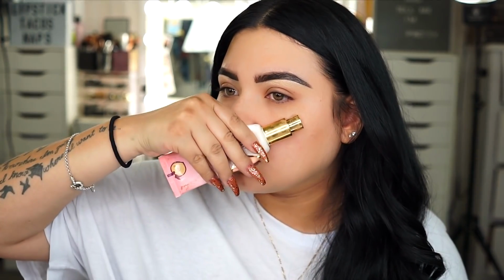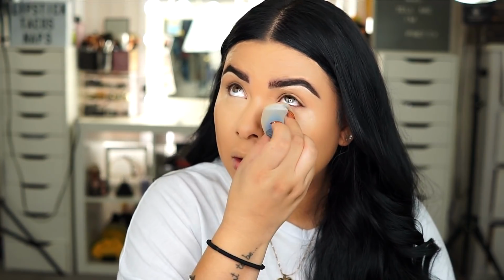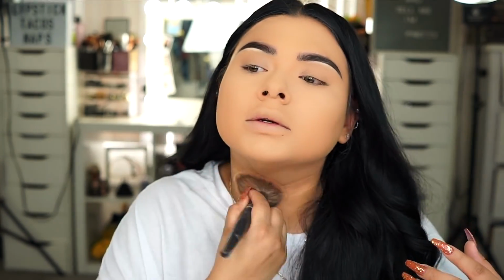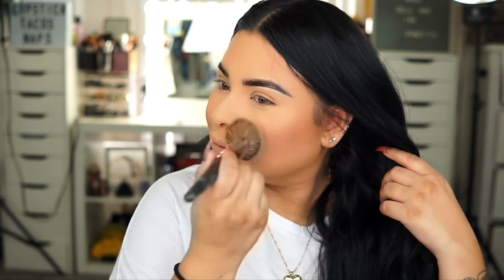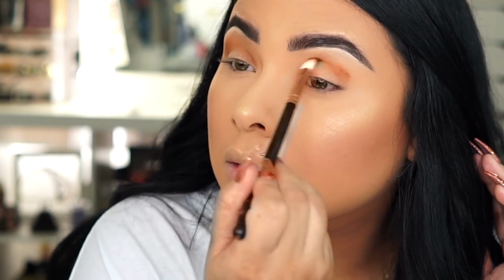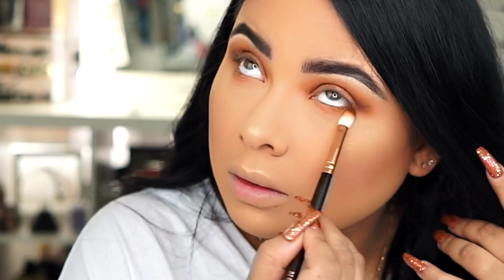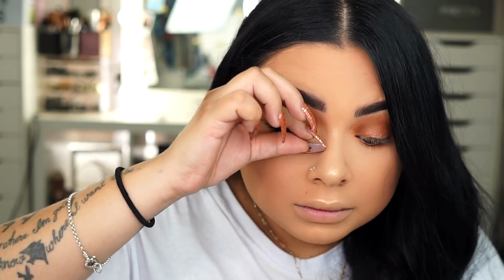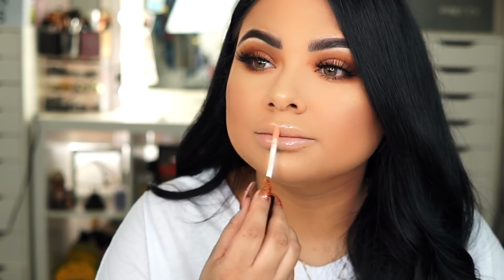Soft bronze look | Prettylilmzgrace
▫️Hair : Bellami Hair Extensions In 24 Inches Code Prettylilmzgrace For Money Off
▫️Eyebrows
MICRO BROW PENCIL And MilkMakeup Kush Fiber Brow Gel
▫️Lashes : BoldFaceMakeupLashes in spice it up code “PRETTYGRACE “
▫️Foundation: Toofacedcosmetics Peach Perfect Foundation Shade “Sand”
▫️Powder : toofacedcosmetics Peach Perfect Setting Powder
▫️Bronzer: Morphebrushes celebutante Code “PRETTYGRACE”
▫️Blush: lauragellar In Tropic Hues
▫️Highlight: Beccacosmetics in Gold Lava
▫️Eyes: Morphebrushes Palette in 15t Code “PRETTYGRACE”
▫️Concealer: samerkhouzami sk-2
▫️Lips: Maccosmetics LipGlass In Boy Bait

 ►MY PO.BOX

Grace Sandoval
📬Po.box2721

 ♥️Grace